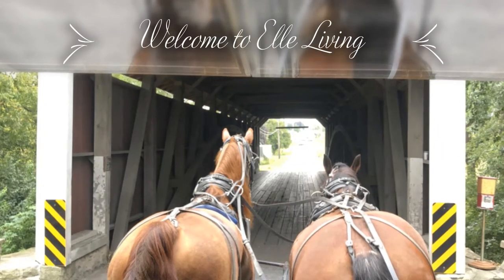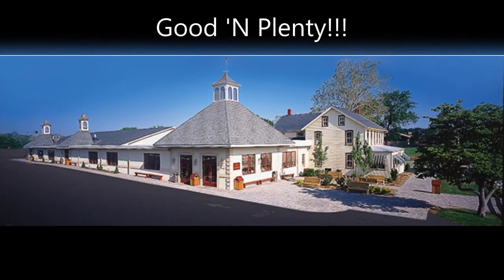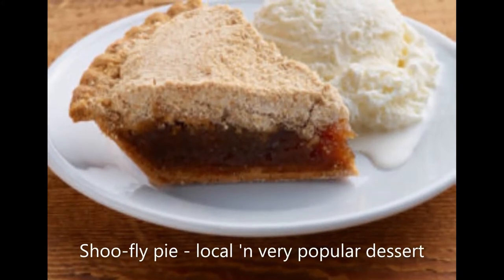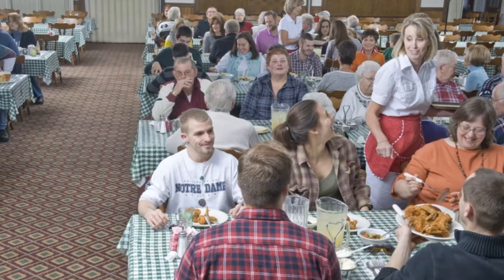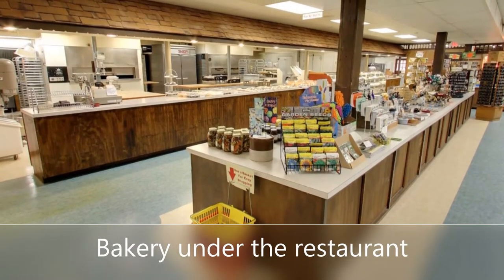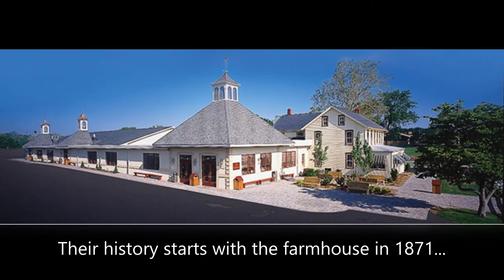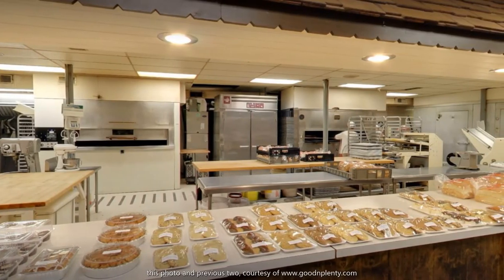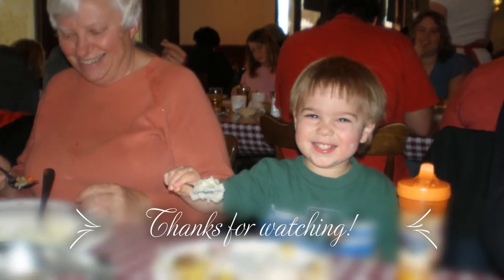One-Minute Montage #2 Featuring Good 'N Plenty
** Quick note:  Good 'N Plenty only serves lunch and dinner!!

My quick review of one of the best restaurants I've been to EVER!   Good 'N Plenty is located in Lancaster, PA.  We have been going here for over a decade.  I love the option of Menu Dining in the farmhouse section or Family Style where you pass around plates to each other of all-you-can-eat delicious food.

Timestamps:
Food                             0:15
Menu Dining                0:26
Family Style Dining     0:36
Additional Stuff          0:51
History                         1:01